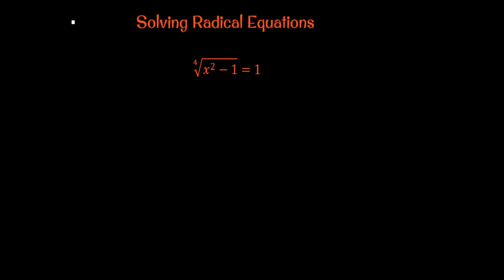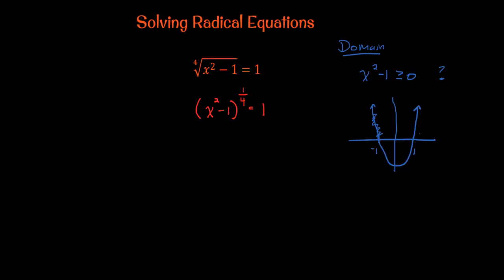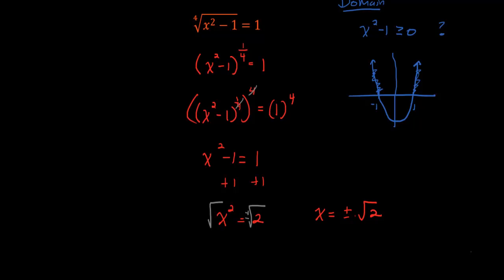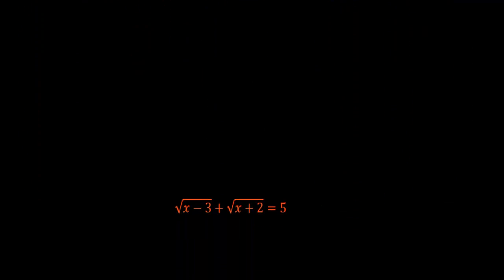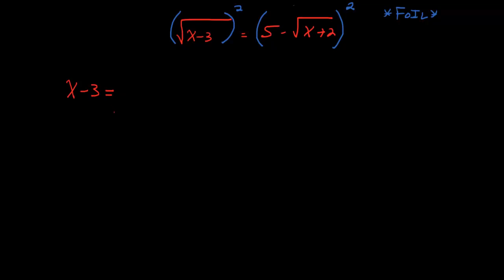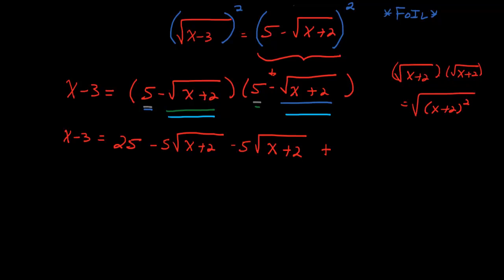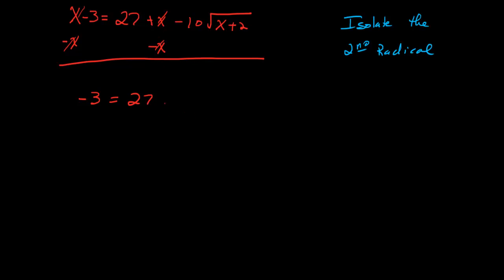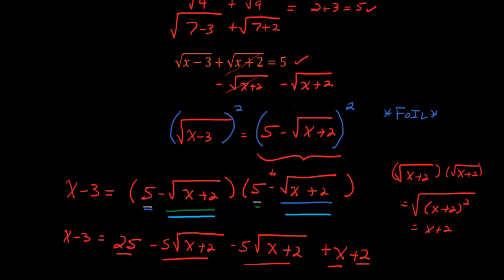Solving Radical Equations Part 3